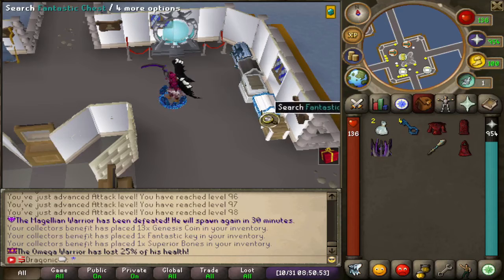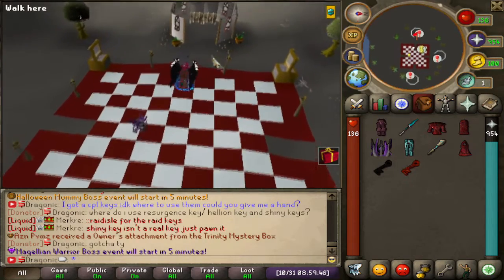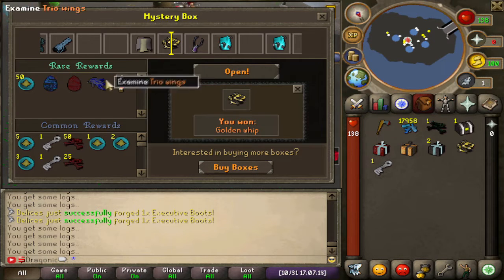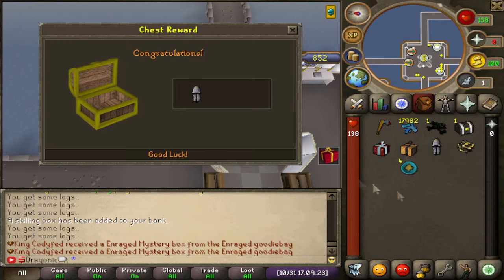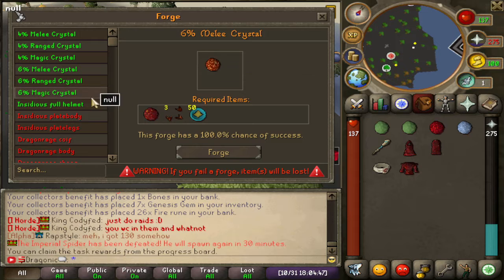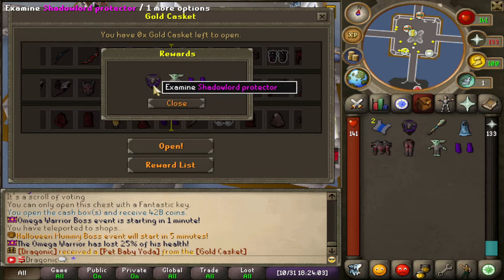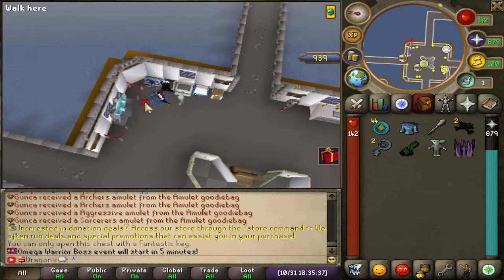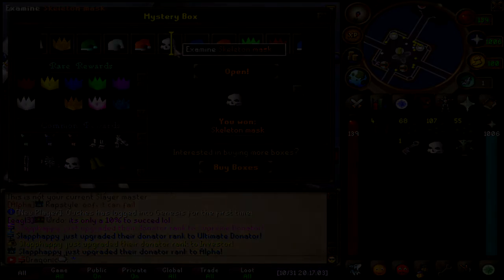Genesis Through Fresh Eyes #2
100+ online come check out Genesis today!